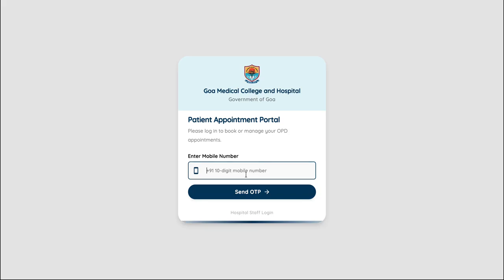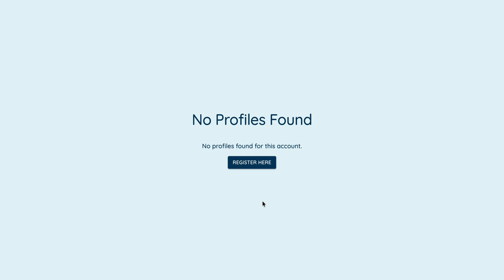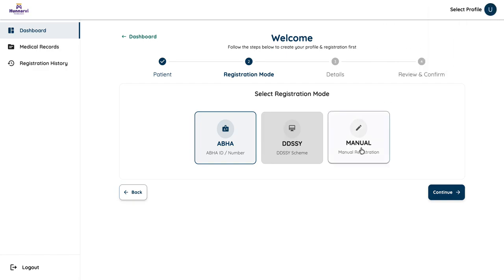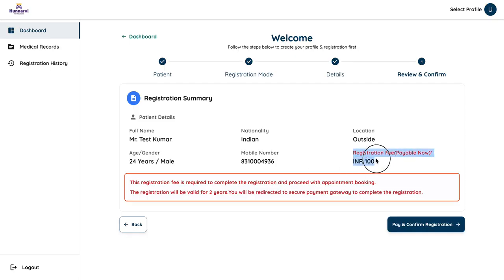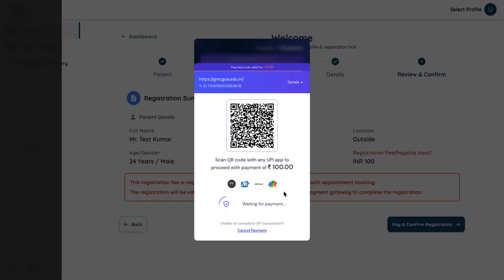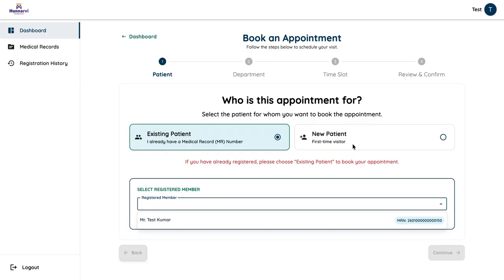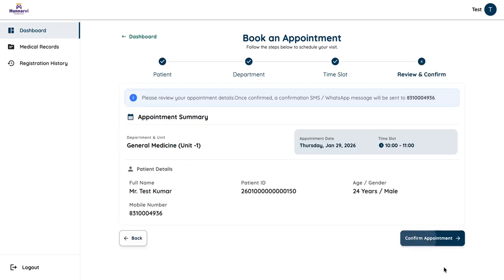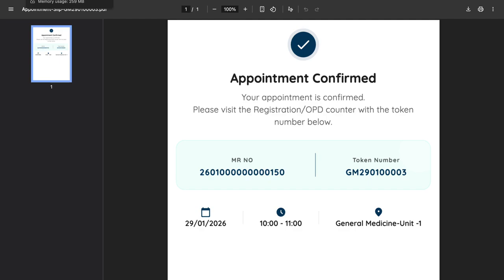GMC Patient Portal: Registration & Online Appointment Booking Process.